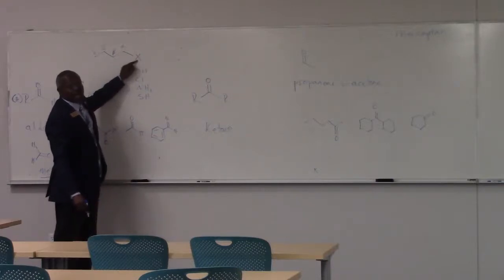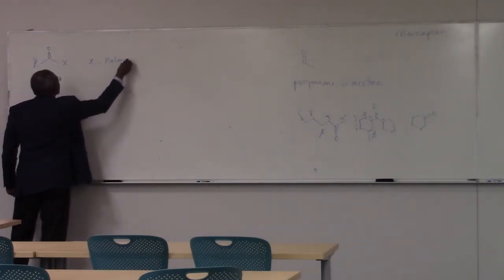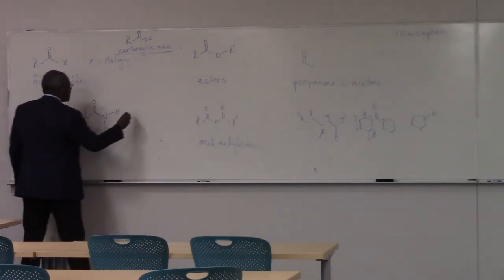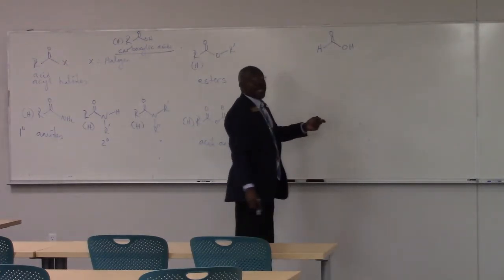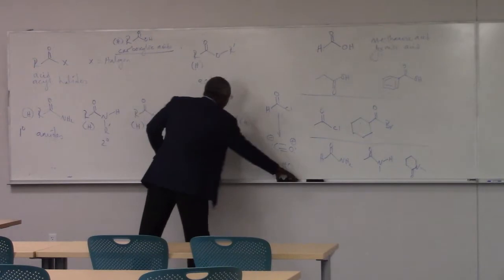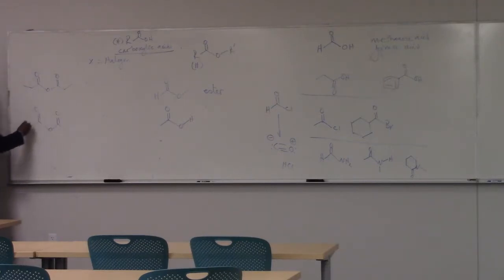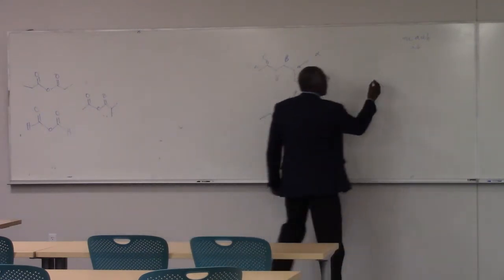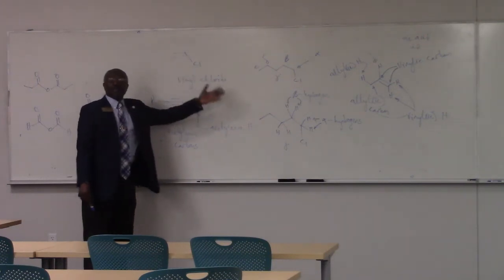Functional Groups Pt 2